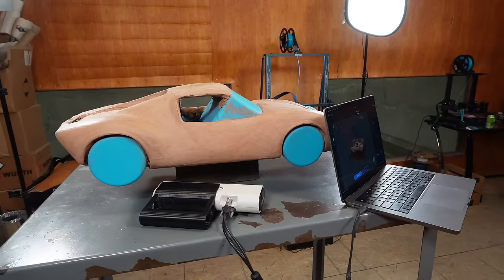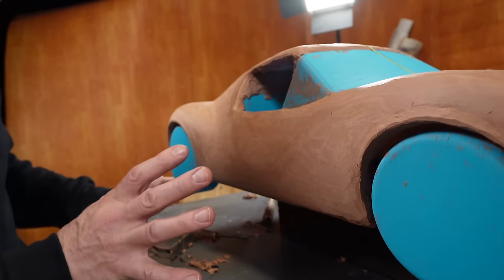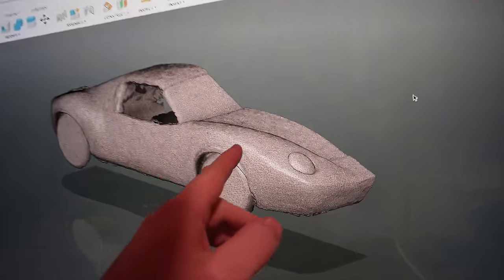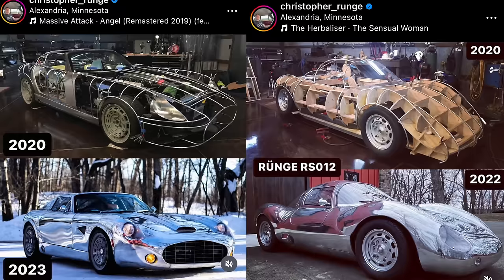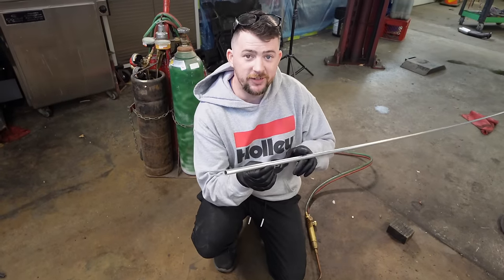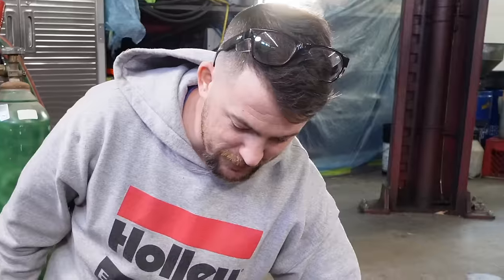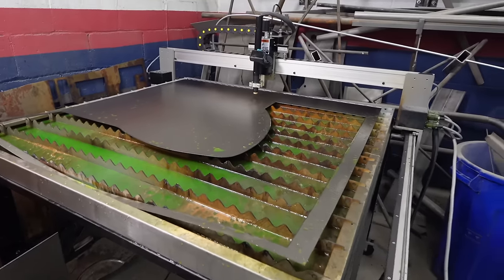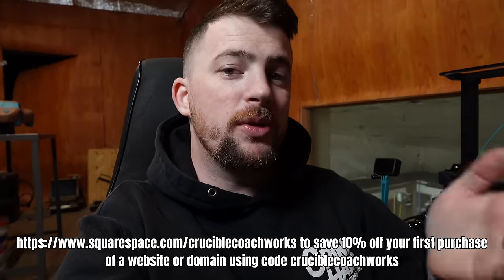$500 Junk Car to SUPERCAR: BODY FABRICATION BEGINS - Project Jigsaw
This week we finish the basic clay model for the body automotive design. Then we design and 3D print a very helpful tool to bend aluminum tubing. After that, we cut out our templates which will be used as a guide for fabricating the aluminum car body. Come along as Tony and Ryan problem-solve the complex engineering behind this project, and take jabs at each other all along the way!